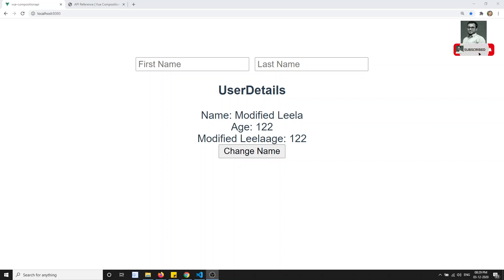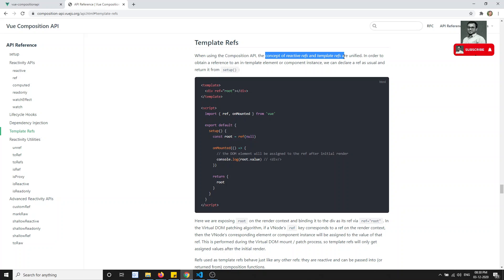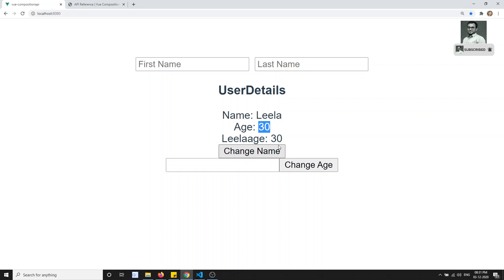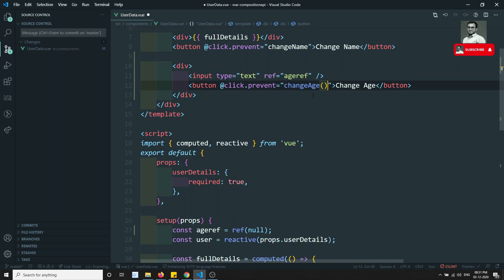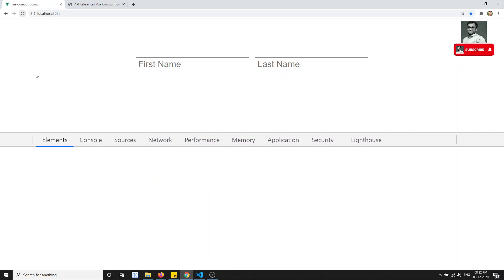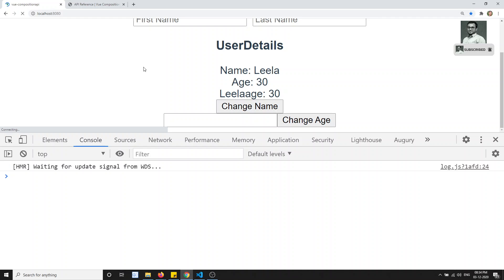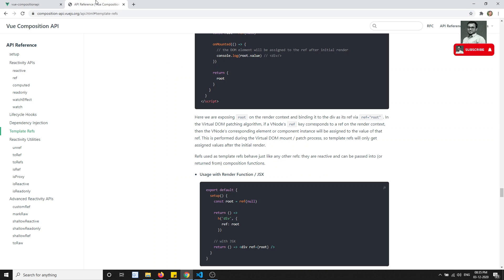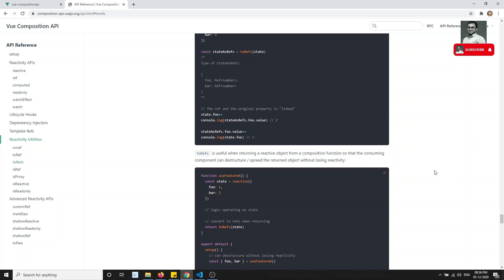109. Understand Template Ref & Reactive ref in the Composition API in Vue js 3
Hi Friends
In this video, we will see the difference between the template ref and reactive ref in the composition API in Vue js 3 | Vue 3.